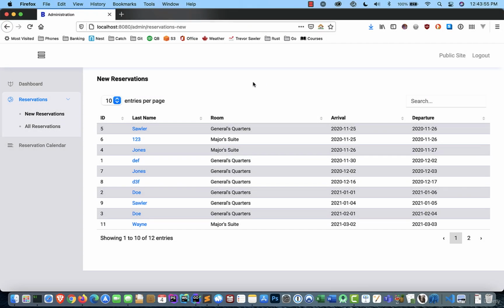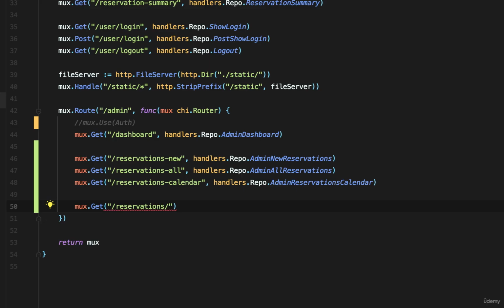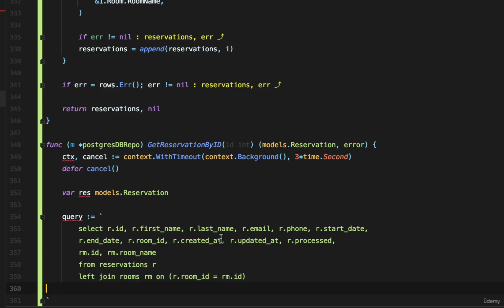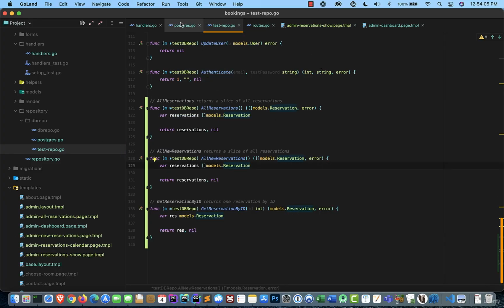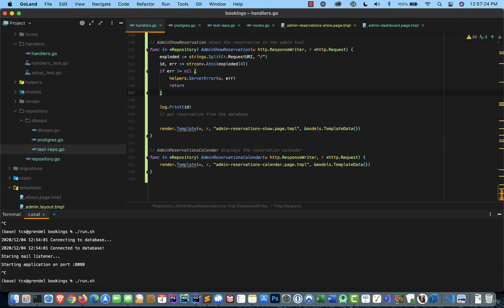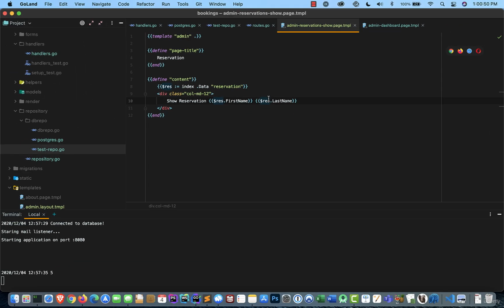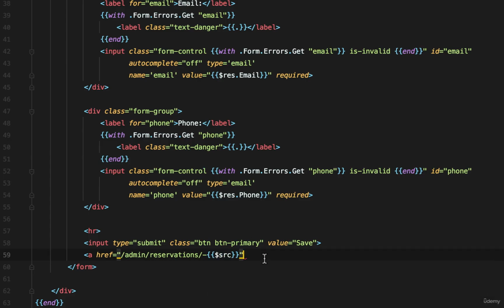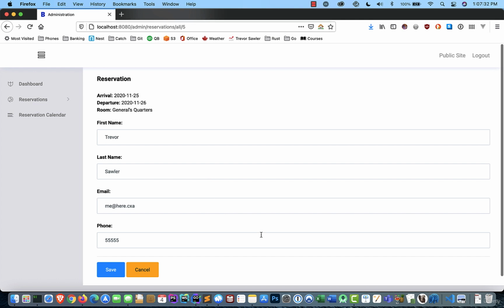17 008 Showing one reservation